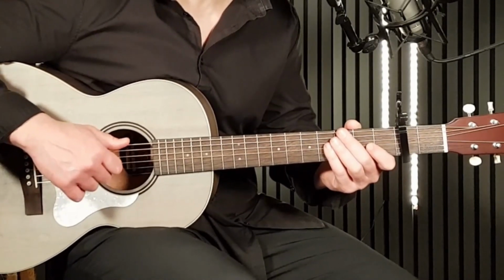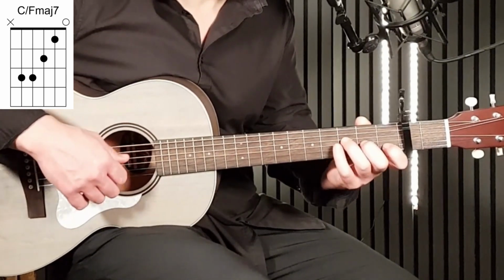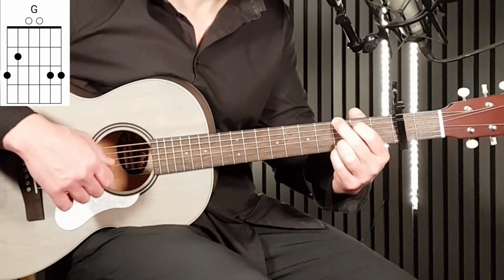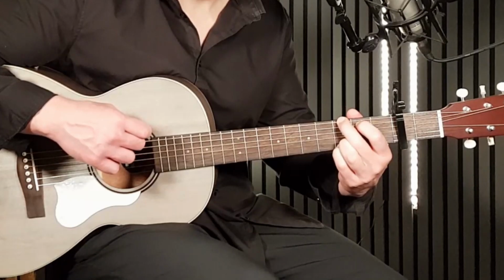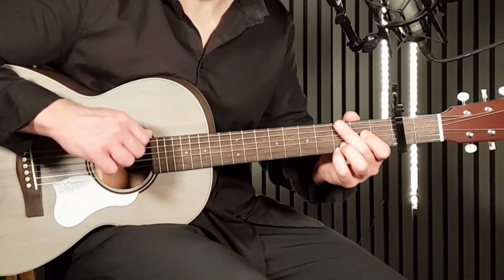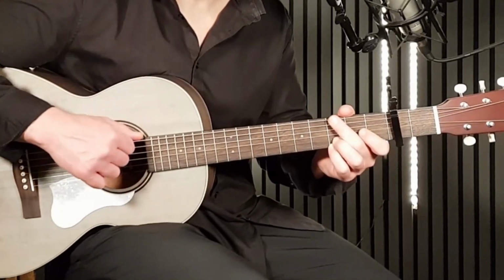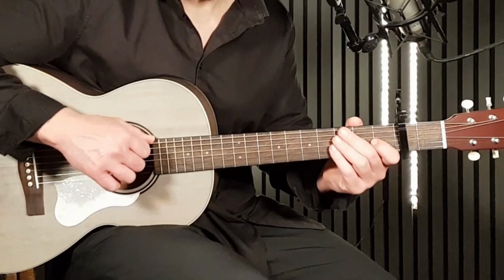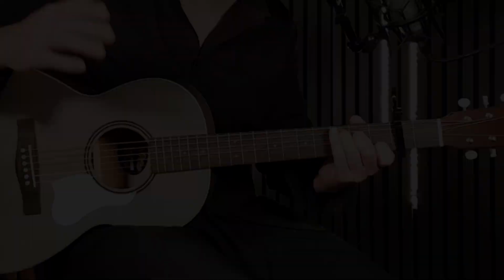GRAHAM – One Last Time | Guitar Tutorial (Easy Chords + Emotional Vibe)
🎸 Learn how to play "One Last Time" by GRAHAM with this easy and emotional guitar tutorial!
In this step-by-step lesson, I’ll break down the chord progression, strumming pattern, and show you how to capture the heartfelt vibe of the song.

🎶 Whether you're a beginner or looking to add another emotional track to your setlist, this tutorial will get you there fast — no tabs, no timestamps needed!

🎼 Gear:
Anchor Guitar